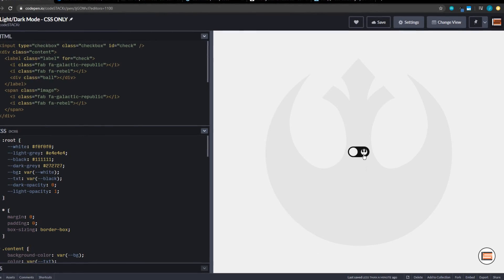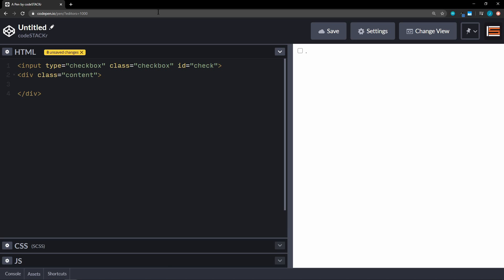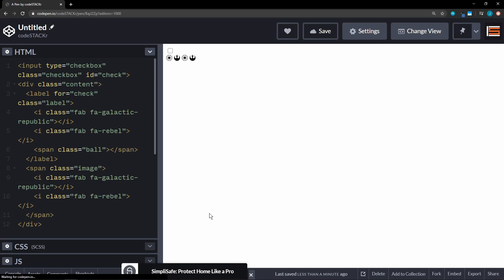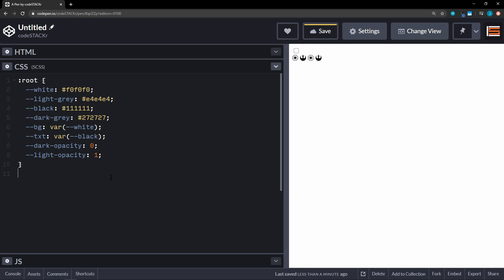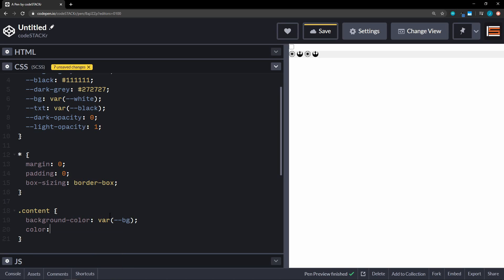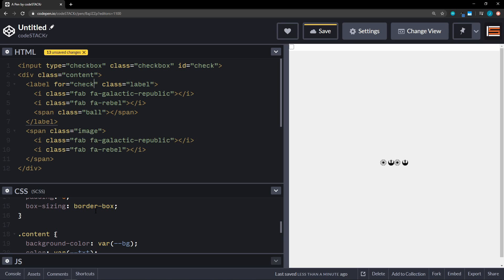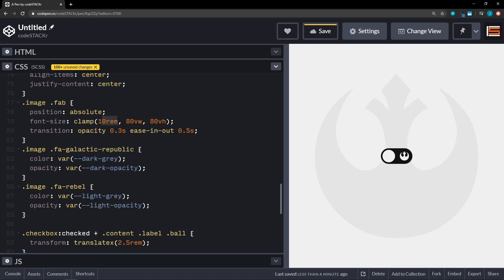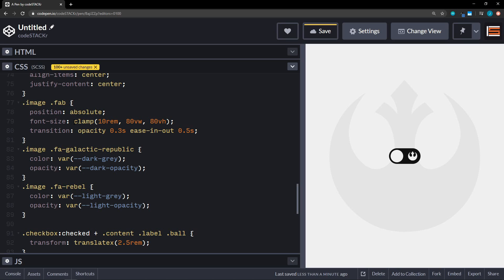Simple Dark/Light Mode Theme Toggle (CSS ONLY) | UI Design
In this video, we are going to build a simple dark & light mode theme toggle using ONLY CSS! You can add this to any UI design.

There are several ways that we can implement themes. Generally, these only choose between light and dark mode, but any color scheme could be a choice. Giving the user the ability to choose a theme in your UI design will increase your user experience (UX).

In the next several videos I'm going to show you the different ways that you can accomplish this. There will also be some extra cool things thrown in throughout each video. So be sure to watch it to the end.

The example that we'll build today is probably the easiest way to implement a mode picker.

Chapters:
00:00 - Intro
00:40 - HTML
02:25 - CSS

💖 Show support!